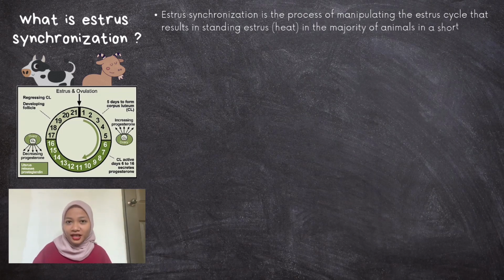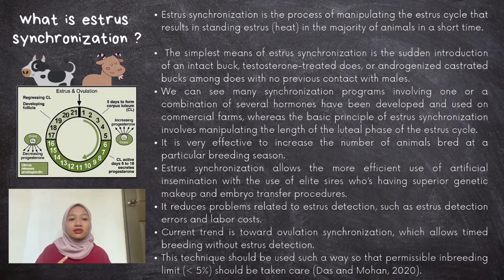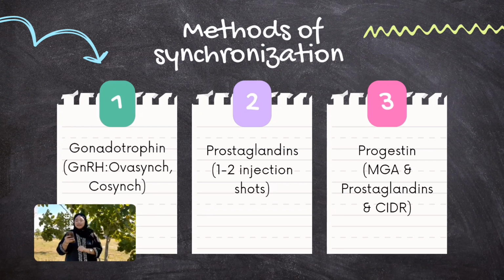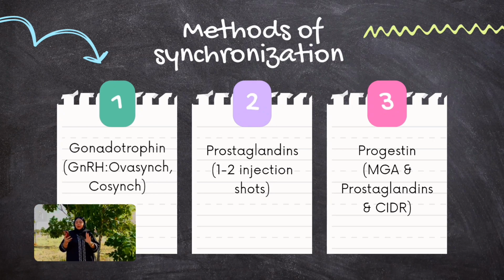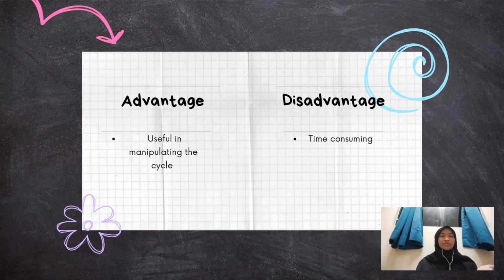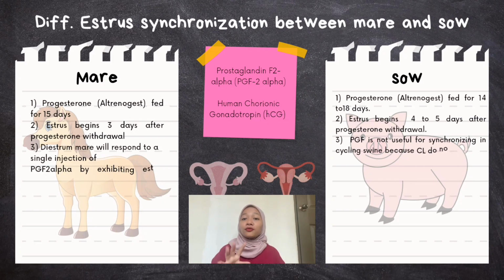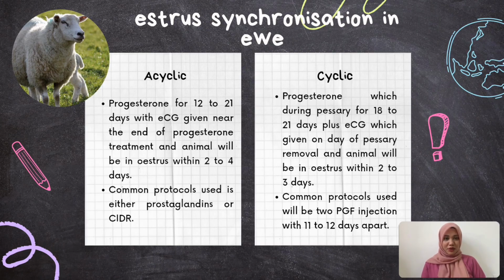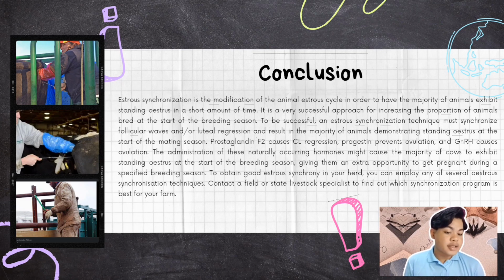ASH22603 ANIMAL REPRODUCTION -GROUP 1- "ESTRUS SYNCHRONIZATION"